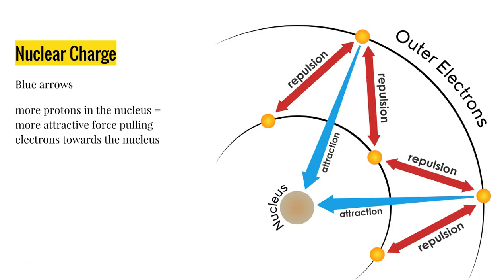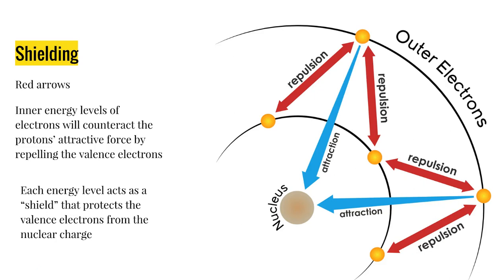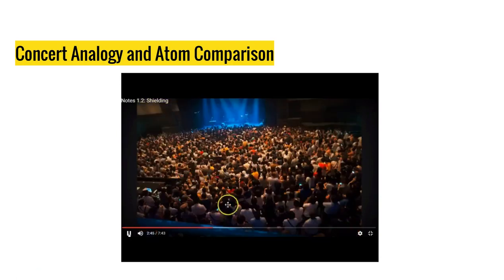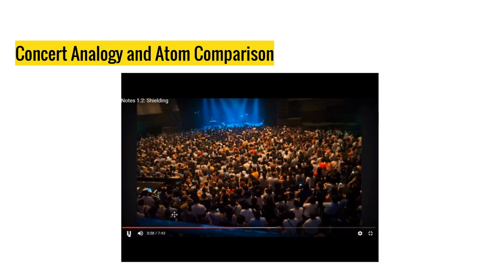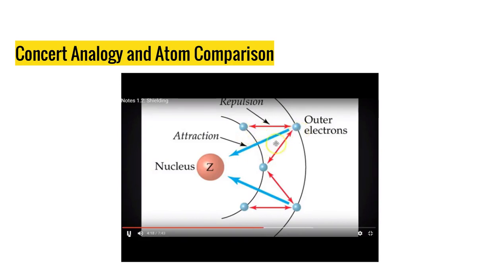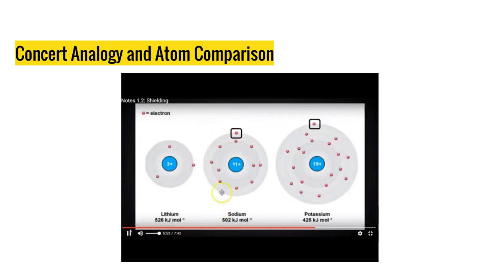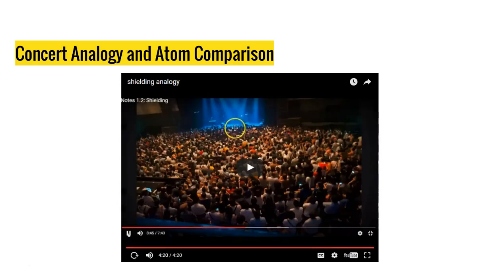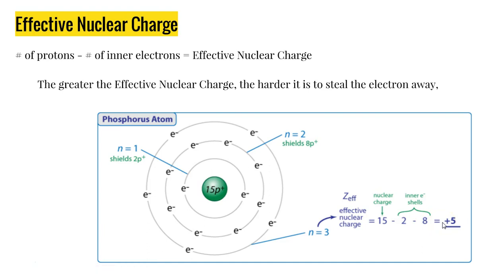Chemistry Unit 2 - Notes 4 Nuclear Charge and Shielding (New) EDUCATIONAL